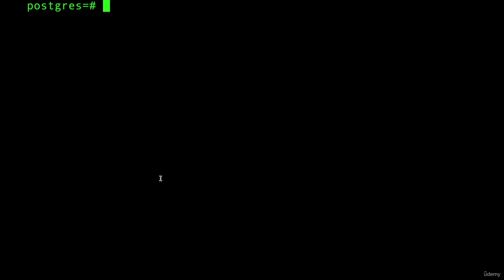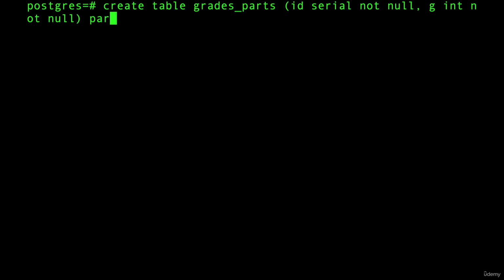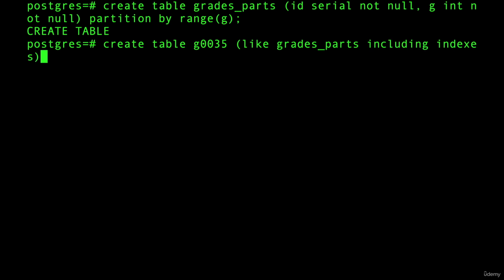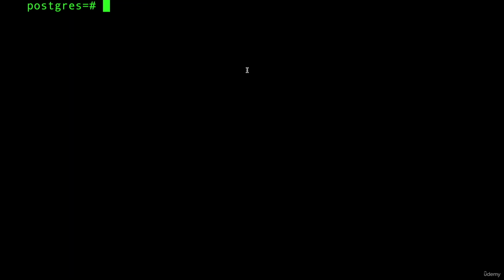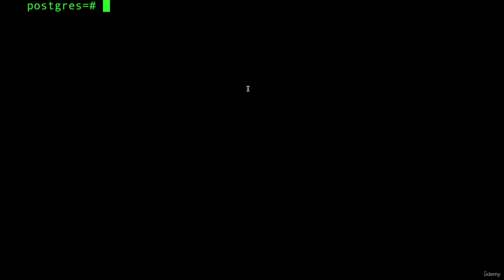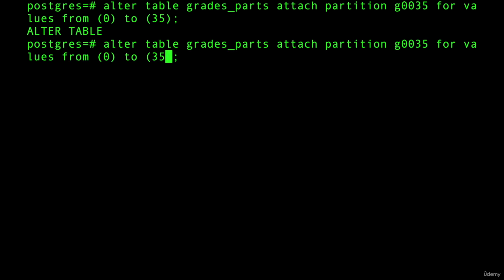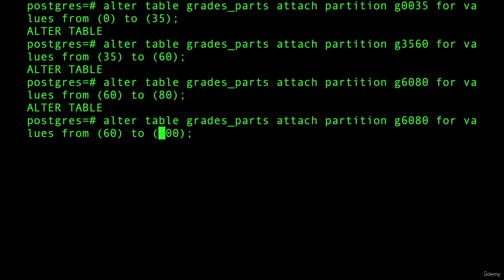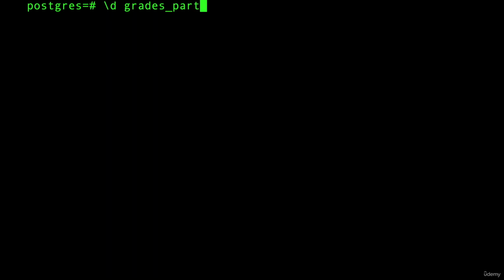008 Create and Attach Partitioned Tables